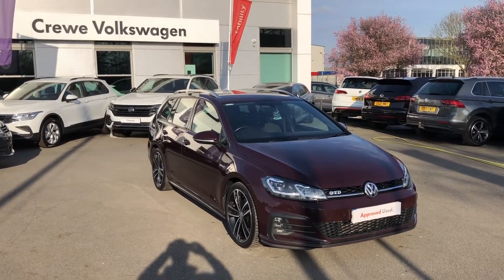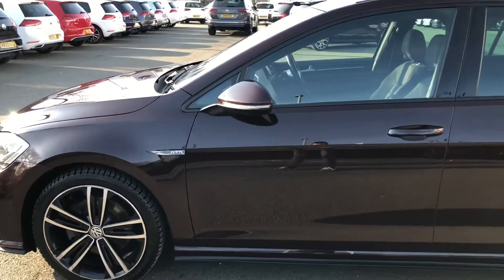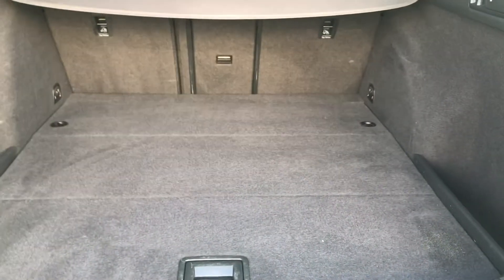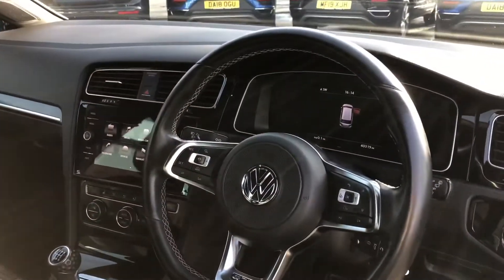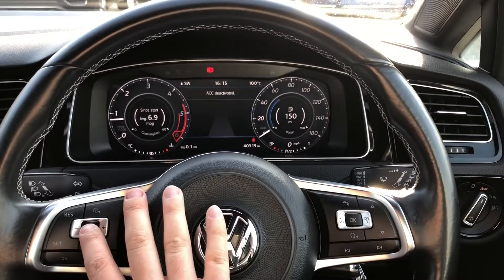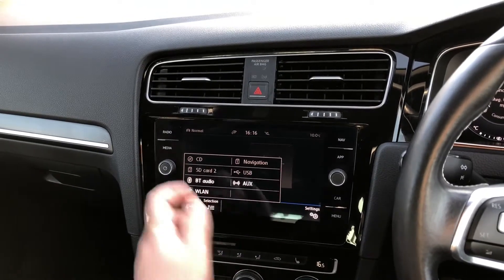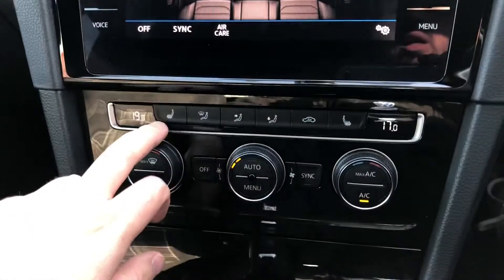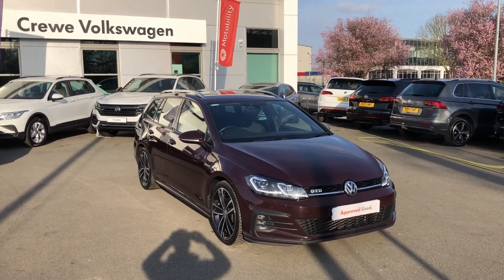Approved Used Volkswagen Golf GTD Estate 2.0TDI 184PS in Black Rubin - KT18KTN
Check out this Approved Used Volkswagen​​ Golf​​ GTD, currently for sale at Crewe Volkswagen.

Diesel
Manual
Black Rubin Signature Solid
18"Seville Alloy Wheels
LED Headlights
Active Info Display - Digital Dashboard
Discover Navigation
2-Zone Climate Control
Winter Pack - Heated Front Seats
Front Assist & ACC Adaptive Cruise Control